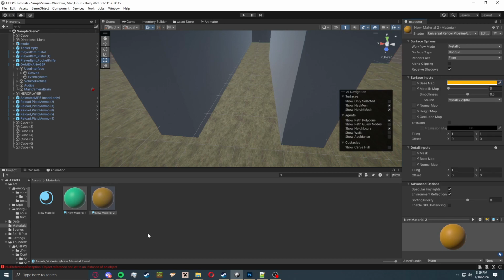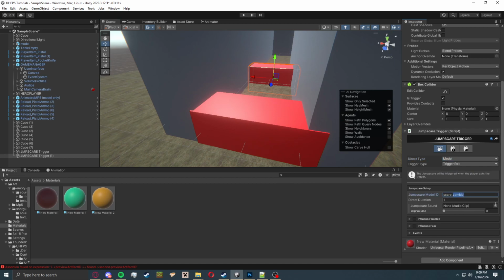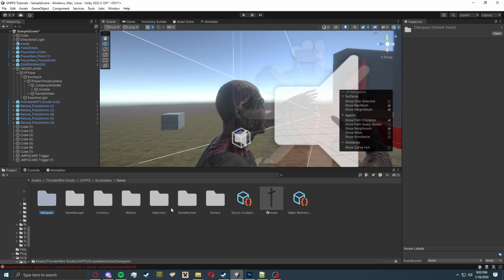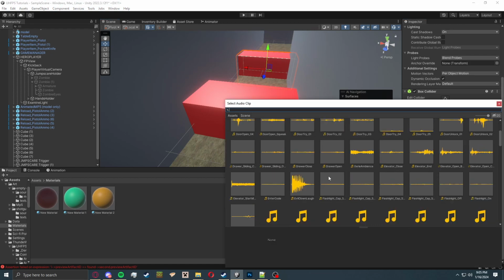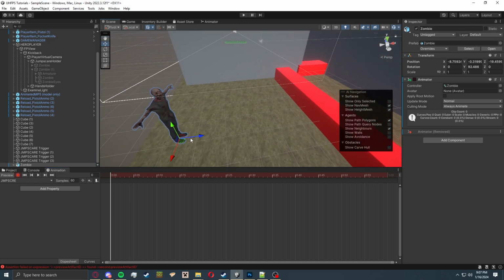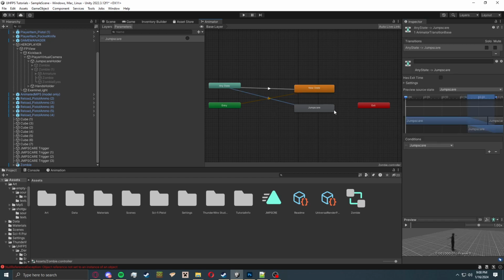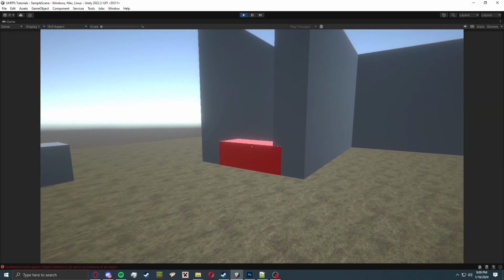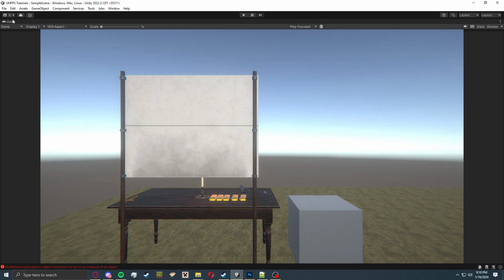Ultimate Horror FPS Kit: Adding Jumpscares! - Beginner's Guide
Today we go over adding all different types of jumpscares!